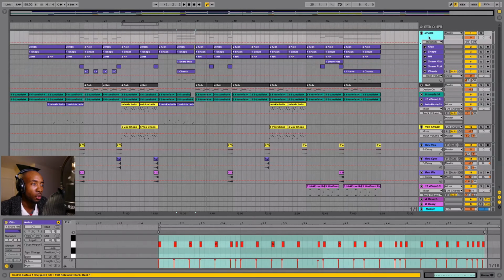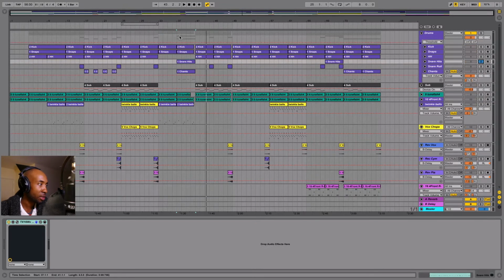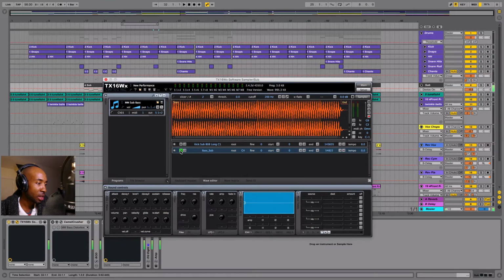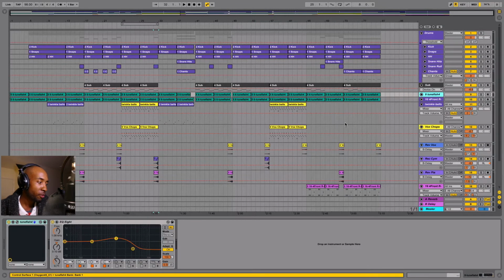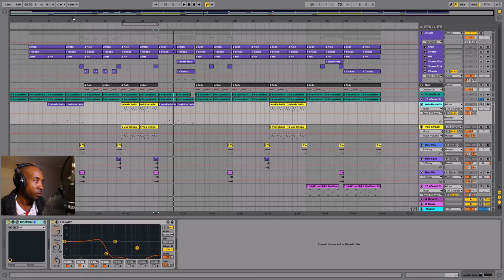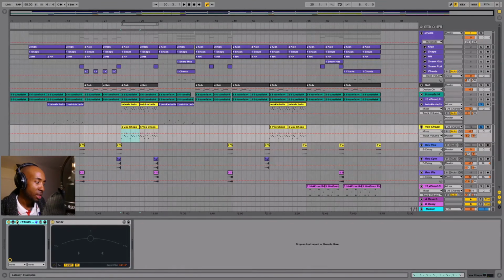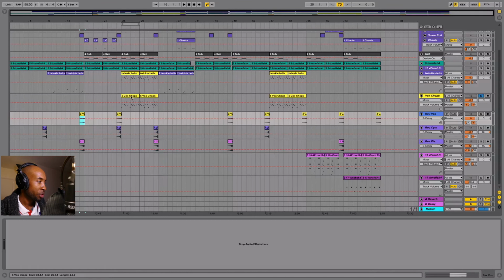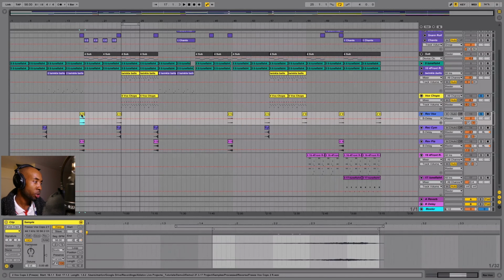EDM/Pop Style Beat Making with Free Plug-ins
EDM/Pop Style Beat-Making with Free Plug-ins and Ableton Live

Here I show how I've put together a good beat with free plug-ins as instruments. This goes to show that with a little inspiration you can work with anything!